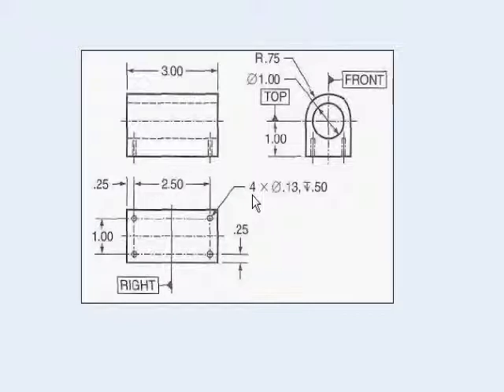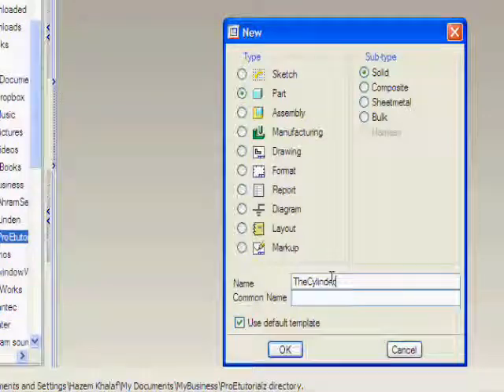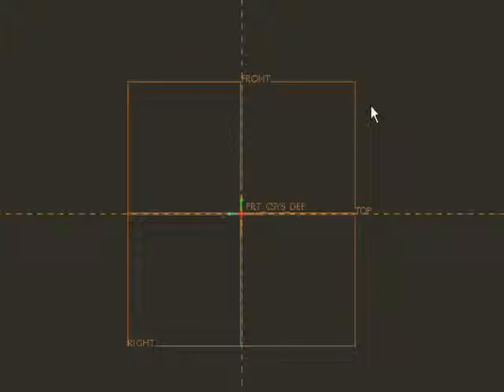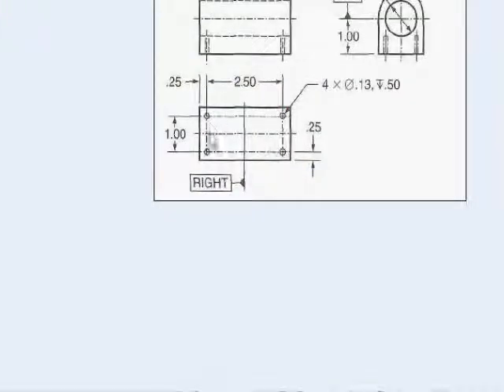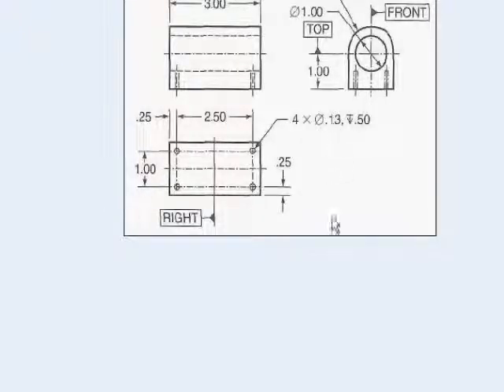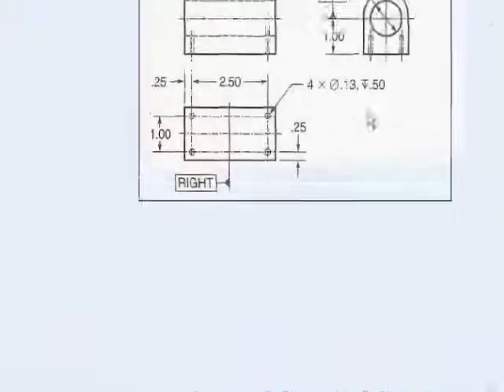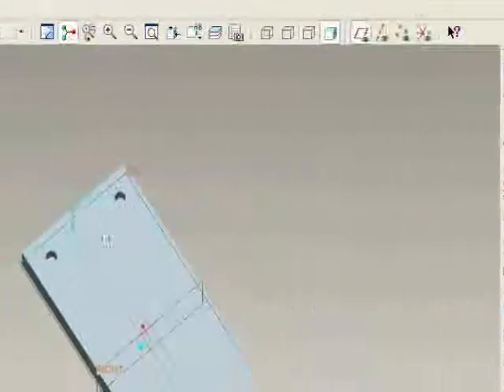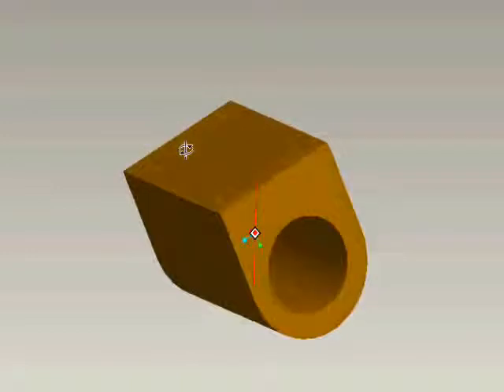TheCylinder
This is a part of severla tutorials that shows the assembly of a device.. only on my blog proetutorialz.blogspot.com